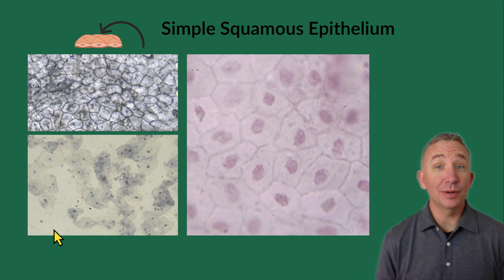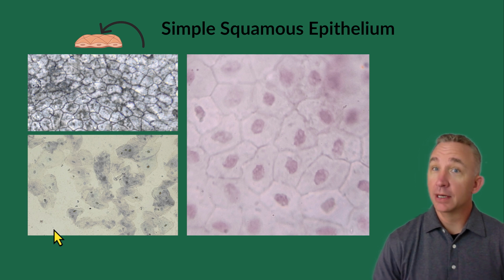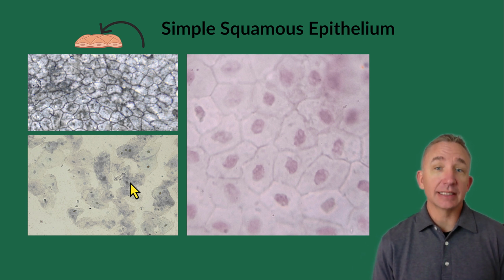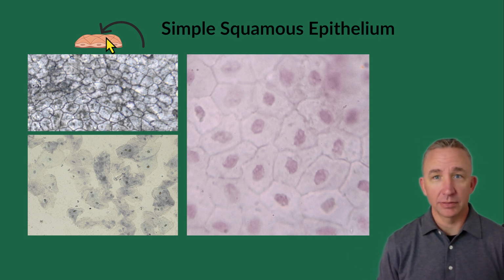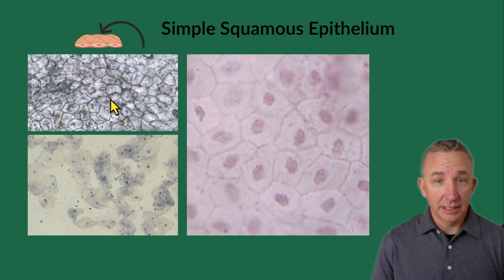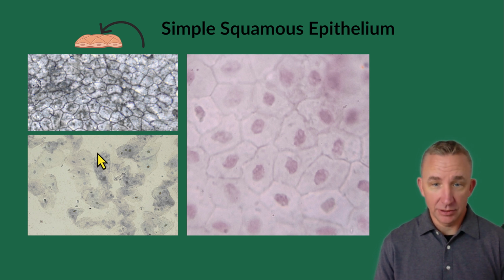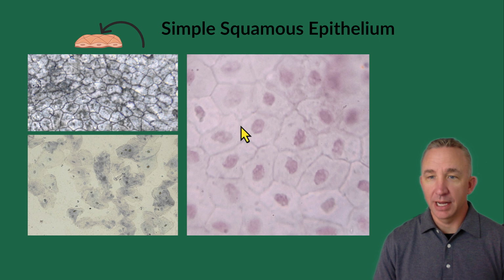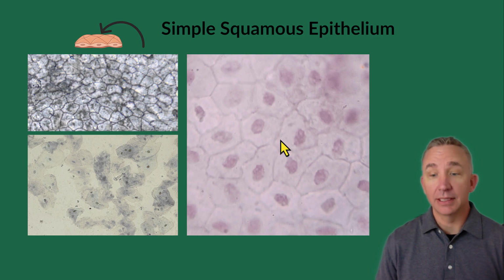Histology: Simple Squamous Epithelium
In this video, we dive into the basics of simple squamous epithelium. Learn how this epithelial tissue functions in areas like the alveoli of the lungs and explore its cell structure, including the cell membrane, cytoplasm, and nuclei. This histology review covers epithelial tissue characteristics, and the apical/basal surface, making it a great resource for students studying anatomy. Perfect for students studying anatomy or anyone wanting to master tissue identification.

VIDEO CHAPTERS:
0:00 Introduction to Simple Squamous Epithelium
0:03 Characteristics and Functions of Epithelial Tissue
0:11 Naming and Types of Epithelial Tissue
0:20 Detailed Study of Simple Squamous Epithelium
0:44 Microscopic Views and Examples
1:27 Cell Structure and Identification
2:32 Conclusion and Advanced Microscopy

Let’s connect!